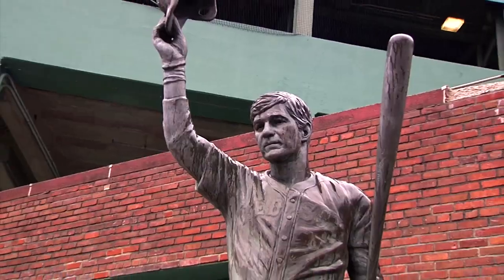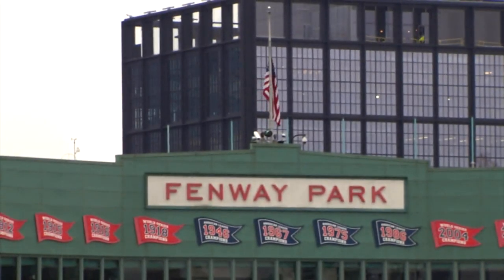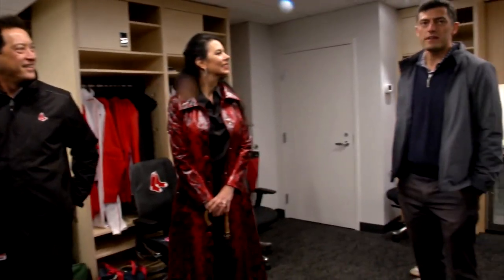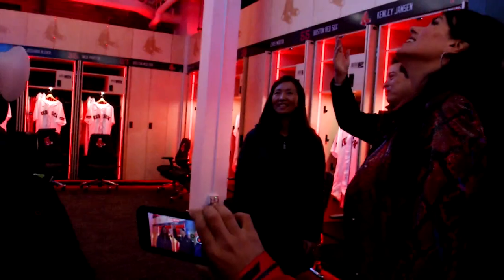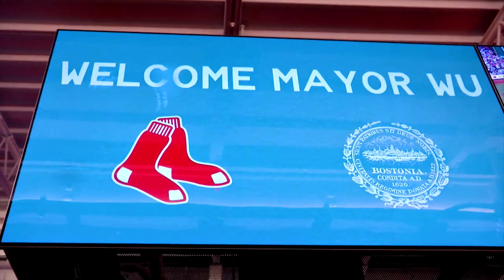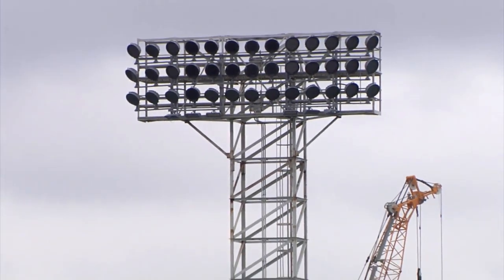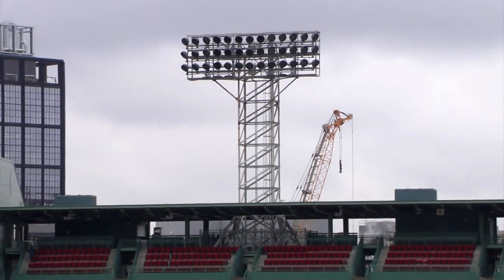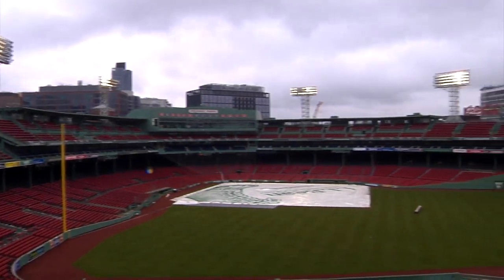Fenway Park 2023 Tour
Fenway Park may be the oldest baseball stadium in the country, but it still has some new tricks up its sleeve. In the lead-up to 2023's opening day, Mayor Wu toured Fenway with members of Red Sox management, including Red Sox President and CEO Sam Kennedy. The tour highlighted Fenway's new additions for the 2023 season: brand new player and manager clubhouses, energy efficient LED field lights, a children's concourse, expanded self-checkout, and delicious new concessions for fans.